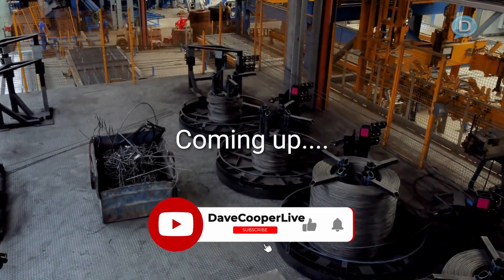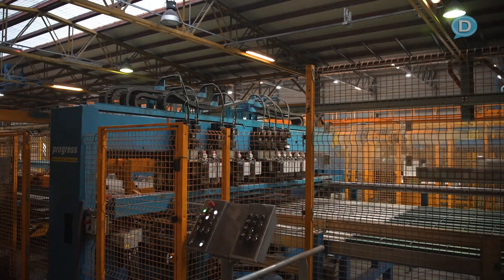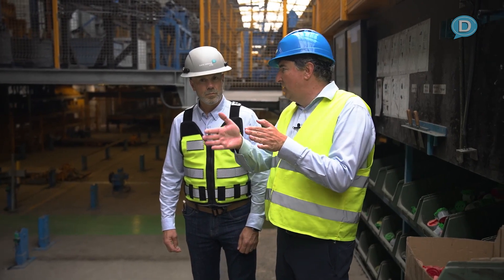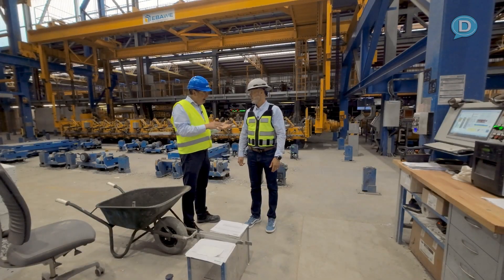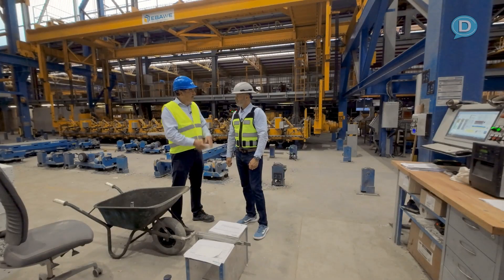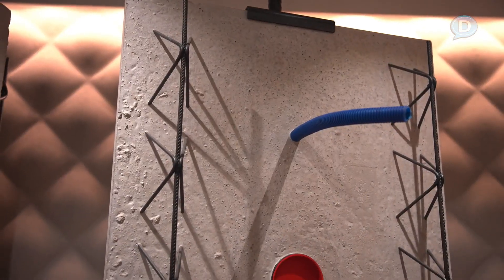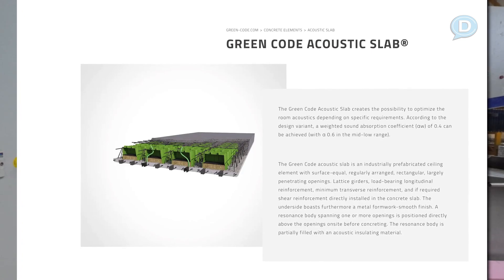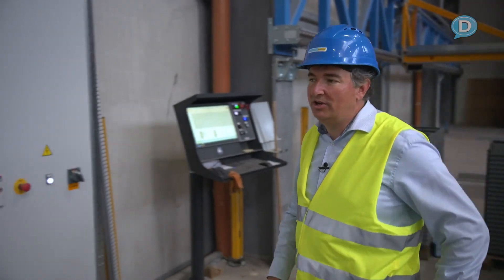Learn How to Make Precast Concrete Walls and Building Elements | Factory Tour Part 2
Learn how to make precast concrete walls and building elements in this comprehensive guide! Precast concrete is a game-changer in the construction industry, offering durability, speed, and versatility for various projects, from residential homes to commercial buildings. In this video, we walk you through the step-by-step process of creating precast concrete walls and building elements, highlighting the materials, molds, curing techniques, and best practices to ensure high-quality results. Whether you're a builder, architect, or DIY enthusiast, this tutorial will equip you with the knowledge to efficiently produce strong and reliable precast components for your projects.

In this video:

-The basics of precast concrete and its advantages in construction
-Step-by-step guide on how to make precast concrete walls and building elements
-Tips for selecting the right molds and materials for precast
-Best practices for mixing, pouring, and curing concrete
-Real-life examples of successful precast applications
-How precast elements can improve construction speed and efficiency

Join us to master the art of precast concrete and learn how you can incorporate these durable building elements into your next project.

Have you ever wondered how precast building elements are fabricated offsite and installed on location? Join Dave Cooper and learn how this automated precast concrete factory is fabricating high performance wall panels, building elements and even more complex acoustic climatic slabs with Progress Group.
In this second segment of a three-part factory tour, Bernhard Leitner (Managing
Director - Green Code) shows us how the reinforcement is automatically
straightened, cut, welded and bend to fit exactly the requirements.  After the integration of the reinforcement elements, the concrete is poured and even more building technology and innovation is baked into the process.
In future episodes, see how the Green Code building system integrates superior strength, durability, sound insulation and design flexibility, moving industrialized production to industrialized construction. Design, Planning and Construction comes together with this series from Dave Cooper LIVE.

⚡️Work with Dave Cooper Live⚡️